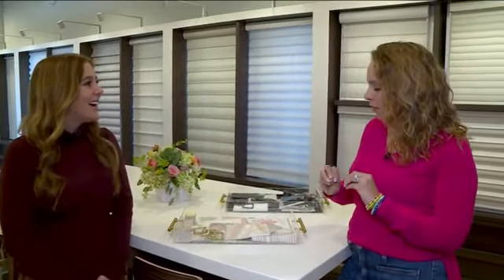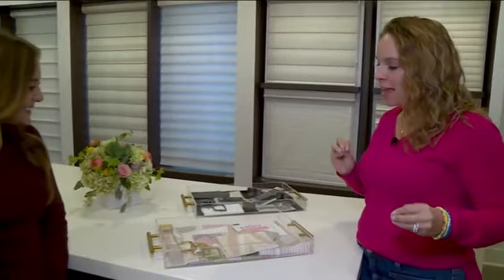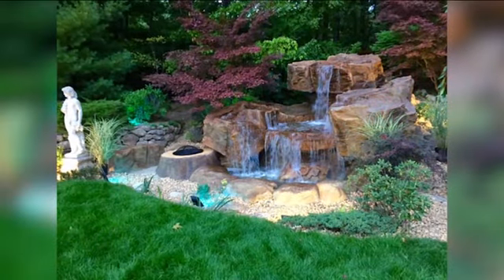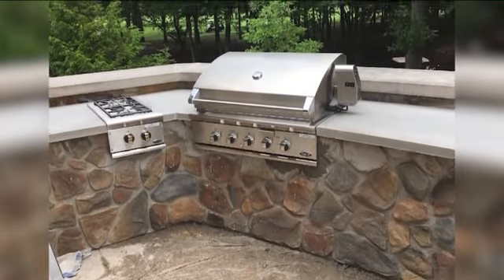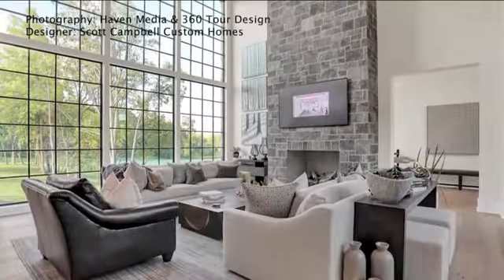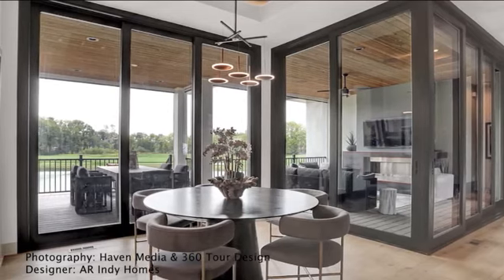Indy Now Visits Drapery Street, Godby Hearth & Glass House Gallery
Learn the latest in design and building trends as IDC showroom representatives share what's trending in their area of the industry from draperies to outdoor living, windows and doors.

Join us Thursday, March 23 from 5-8 pm for the IDC open house to see what's new at the design center for the Spring Design Open House!